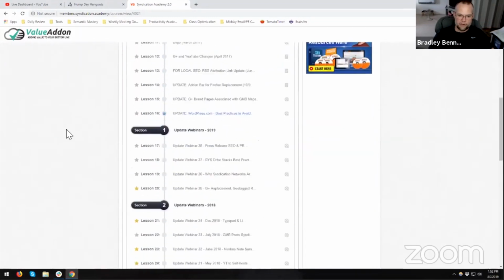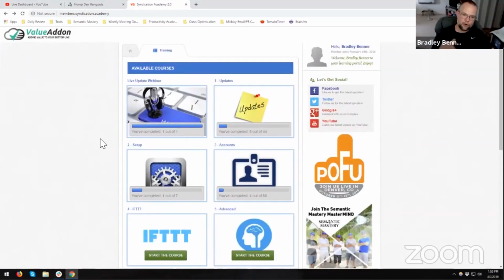What's The Best Way To Learn Syndication Academy 2 0 If You're New To It?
In episode 248 of our weekly Hump Day Hangouts one viewer asked about the best ways to learn Syndication Academy 2.0 if you're new to it.

The exact question was:

Just joined Syndication Academy 2.0 and I am wondering if you can tell me the best way to go through the training? The reason I ask is I was watching a video and Brad started talking about Tier1, Tier2 and so on, and then went back and said remember when we covered this? While showing images of web rings. No, I don't remember this because I did not see that video, so there must be an order to watch the training so it makes sense. any advice is much appreciated. Thanks.